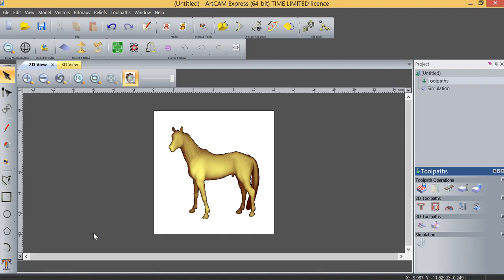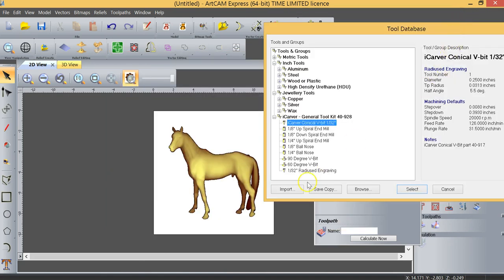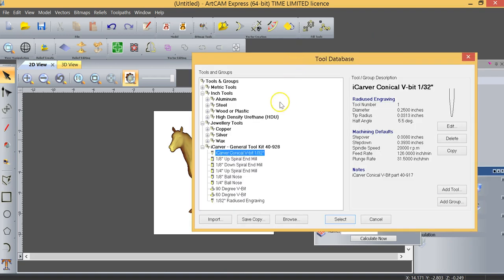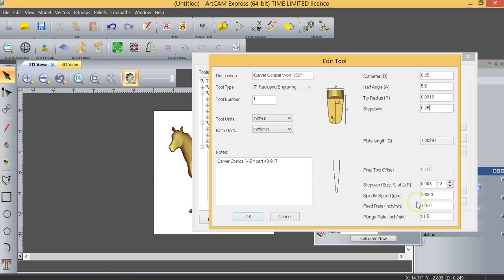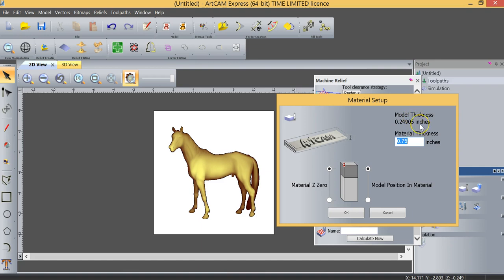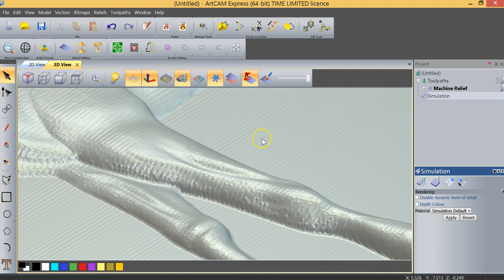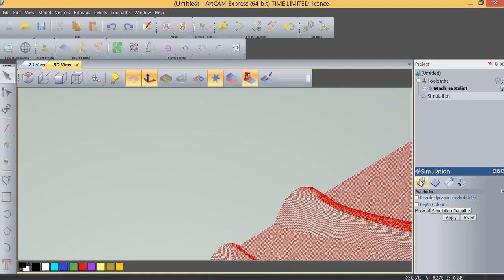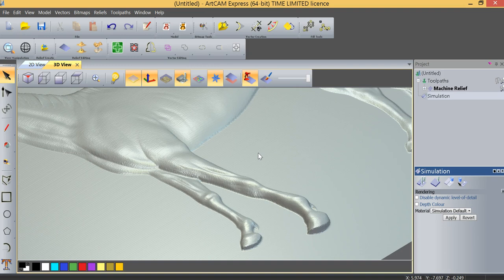Using Stepdown & Stepover in ArtCAM Express (2015)